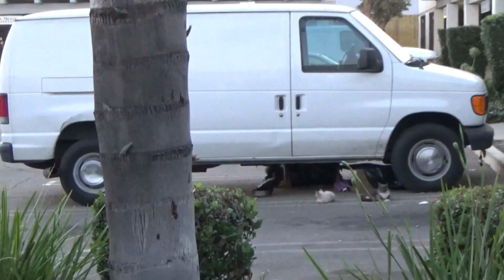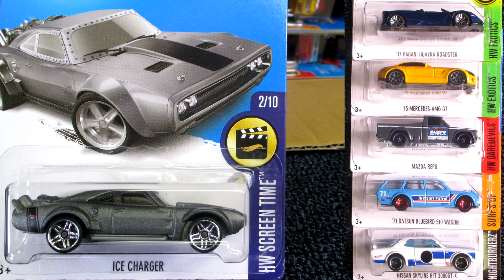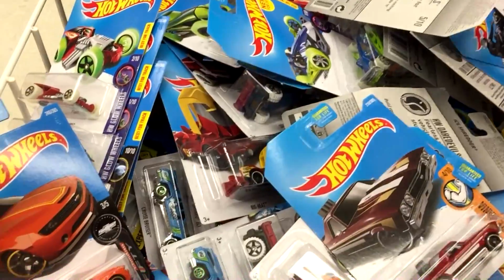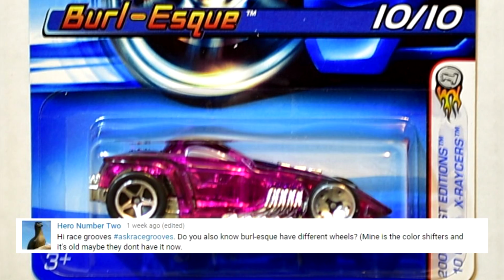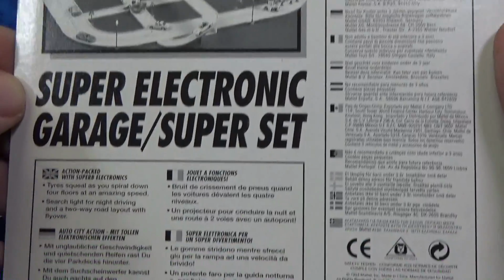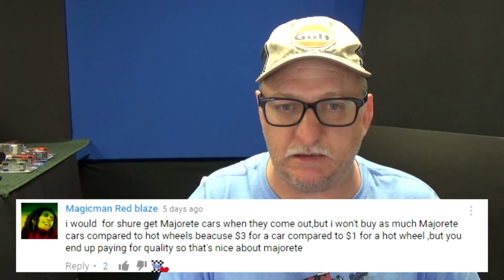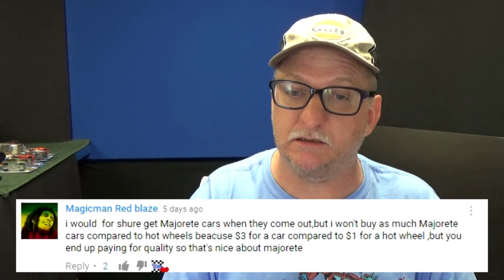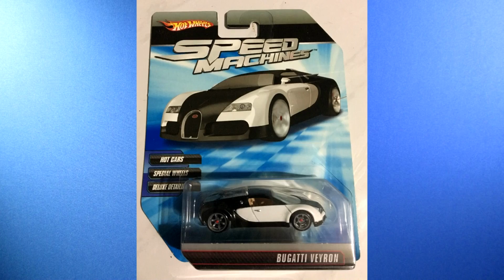RGWS Race Grooves Weekend Show July, 2 2017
Race Grooves Weekend Show, July 2, 2017
Ok, the 3rd... sorry

The Race Grooves Weekend Show features recent news and comments from the week. It gives me a chance to recap videos you may have missed as well as feature comments from viewers.

Many times, this helps me feature bonus footage talking about something I missed, something cool in the video, or helpful information from fellow collectors and toy car fans.

First segment bonus content:
Here kitty kitty!
Volkswagen Beetle Tampo error (slider)
Another truck with a sound system!
Oops! These are actually licensed models... Funny, Fact, Weiner, Crate
Mustang metal flashing error
'71 Datsun Bluebird 510 Wagon grill variation?

Second segment bonus content:
OTP: Bye, Bye KMart. Hello DD's!
OTP: Toys R US Dump Bin (My First Treasure Hunt)
Bling Bling Baby!
Burl-Esque different wheels
Volkwagen Kafer Racer in the loops?
Error: Spare parts =)
Corgi/Hot Wheels Auto City

Third segment askracegrooves highlights
Orbs!
Where'd my views go?
Music and YouTube (link below)
Grandma's watching!

Recent Race Grooves videos!

Find Race Grooves on your favorite social sites!